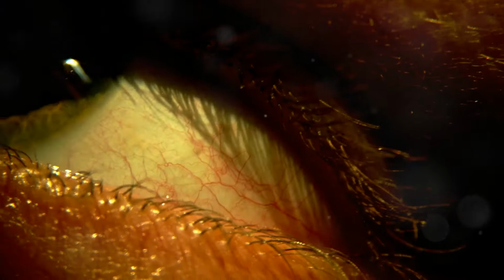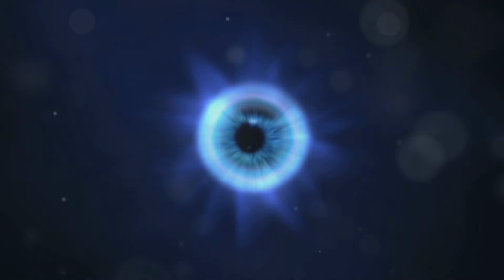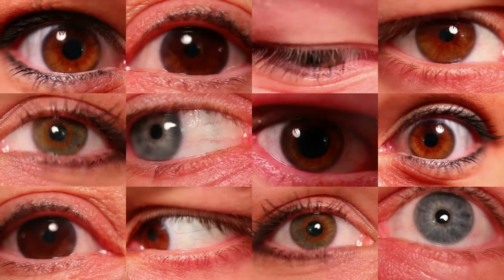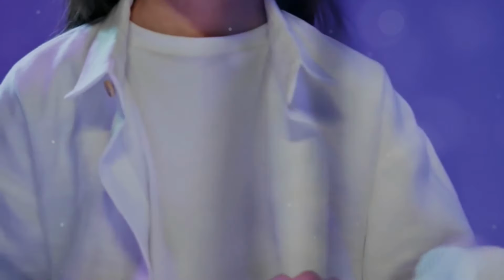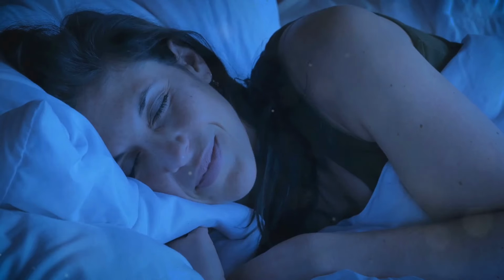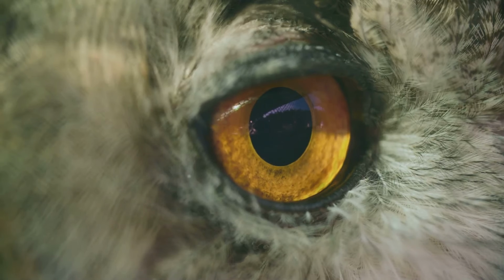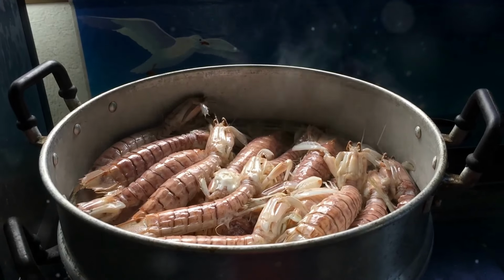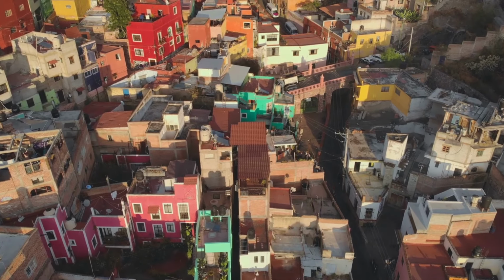👁️ Sight Beyond Belief 👁️: Intricate Marvels of Eyes! Vision EyeFacts Nature’sDesign facts #👁️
Ever wondered how the human eye functions like an intricate camera, capturing and transforming light into vivid images! This video explores the key components of the eye, including the cornea, pupil, iris, lens, and retina, and their crucial role in vision. Dive into the fascinating process of light capture and rapid visual processing, enabling real-time perception and aiding in survival activities like sports and driving. Learn about our incredible color vision, the remarkable resolution of the human eye, and how our brain compensates for the blind spot. Also, explore unique visual adaptations in animals and the profound connection between our eyes and the world.

OUTLINE:

00:00:00 The Marvel of Human Vision
00:01:47 A World in Motion
00:02:34 Our Unique Palette
00:03:18 Seeing the Details
00:04:09 A Hidden Gap in Our Vision
00:05:36 The Busy Life of Eye Muscles
00:06:22 Pupil Dilation and Attraction
00:07:17 Comparing Animal Eyes
00:09:37 From Brain Development to Heterochromia
00:10:24 A Universe in Our Eyes